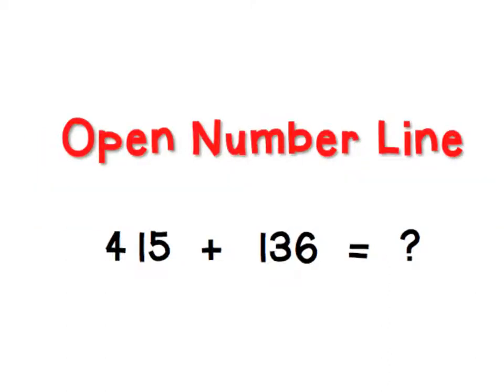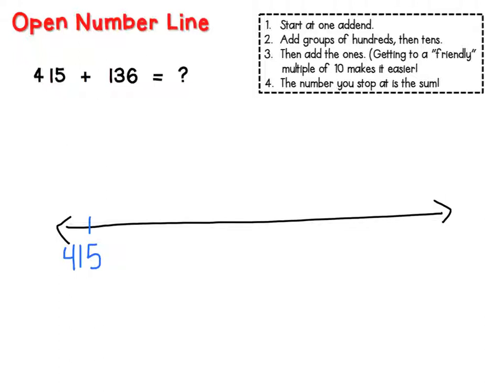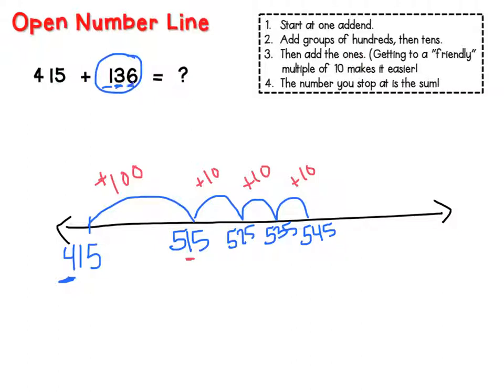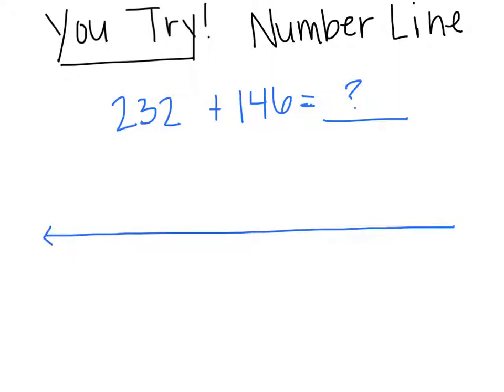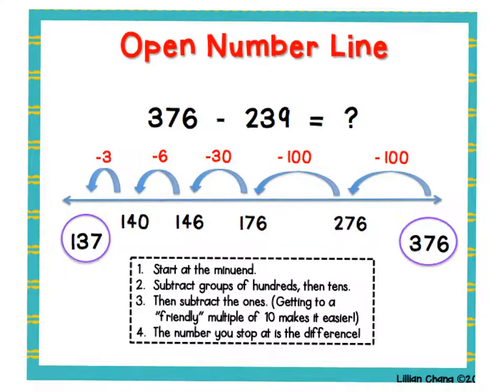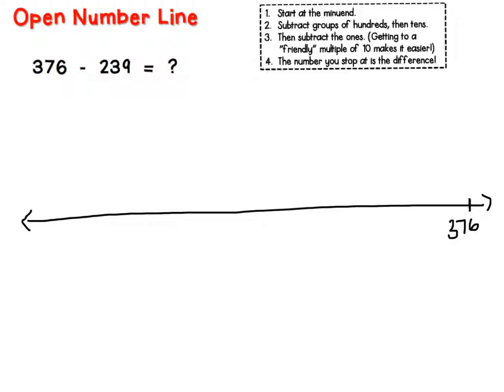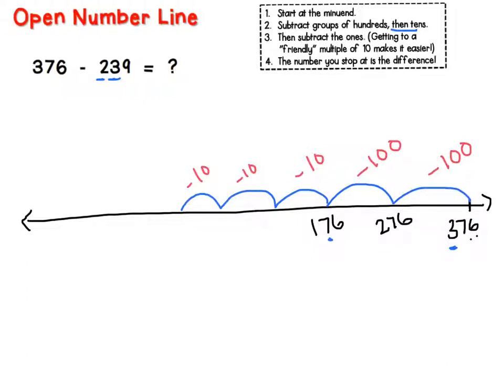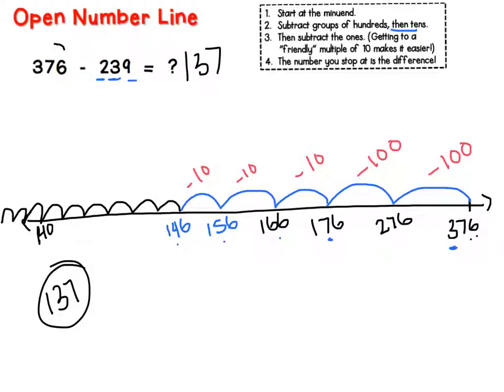Unit E: Use an Open Number Line